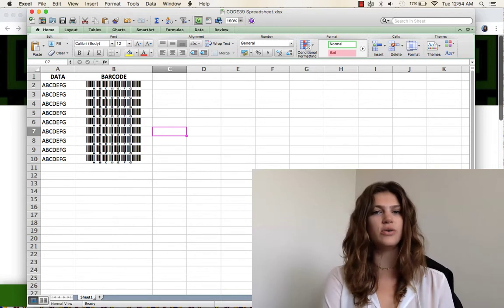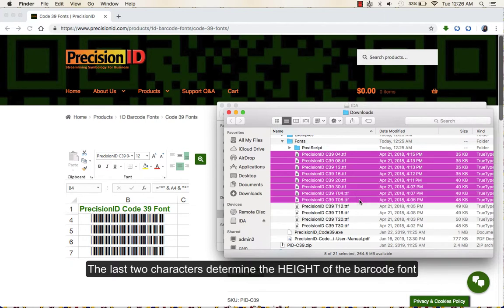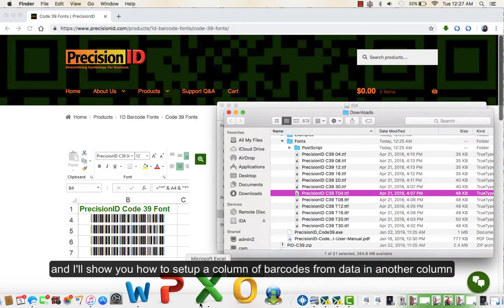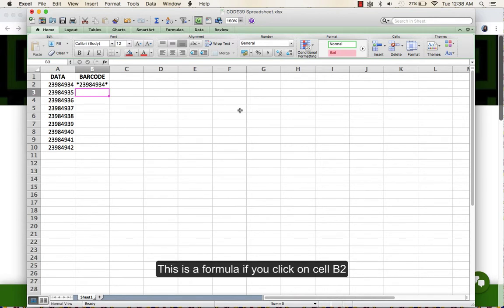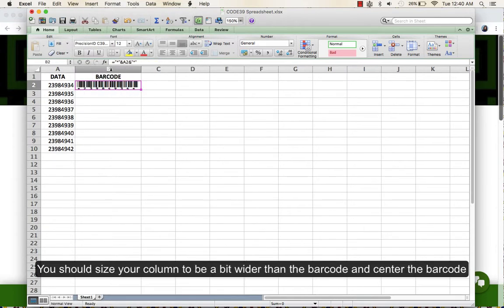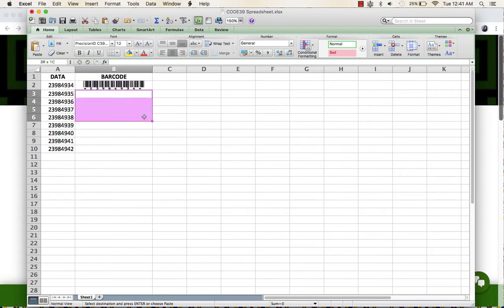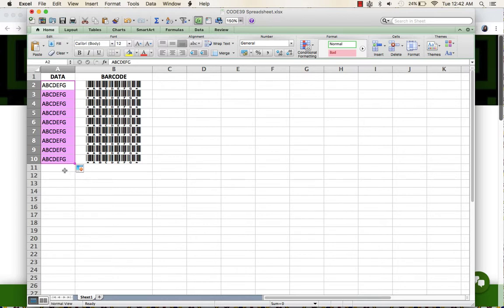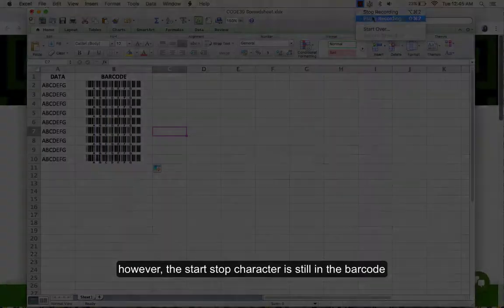Generating Code 39 barcodes in Excel on Mac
In this video Mia shows us how to install and use the PrecisionID Code 39 Barcode Font on the Mac in Excel to create a column of barcodes. The result is a column of barcodes that dynamically update from data in another column.

To purchase, or to try the demo, visit the QR Code Font Product site: